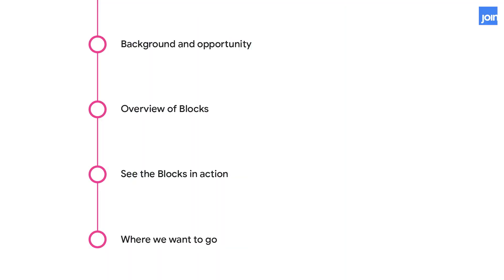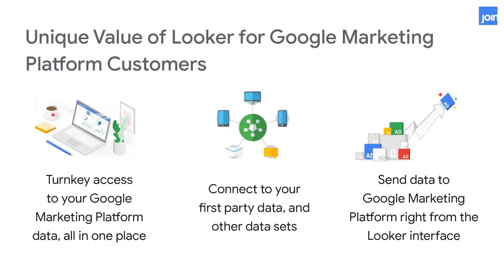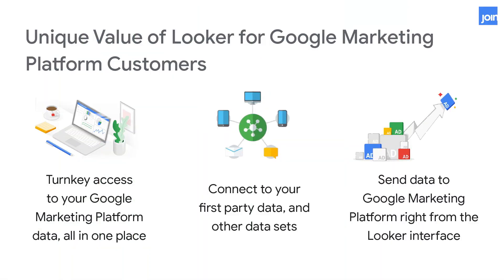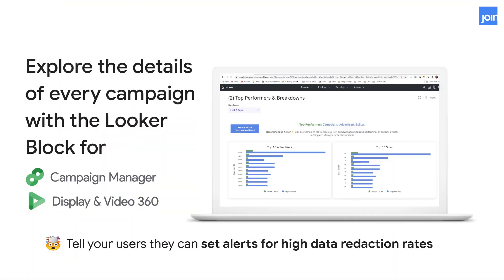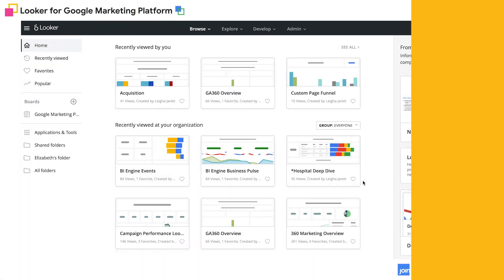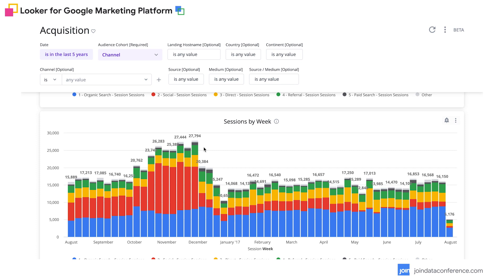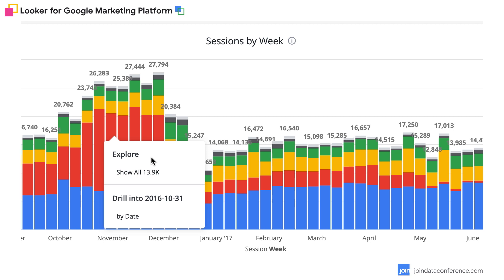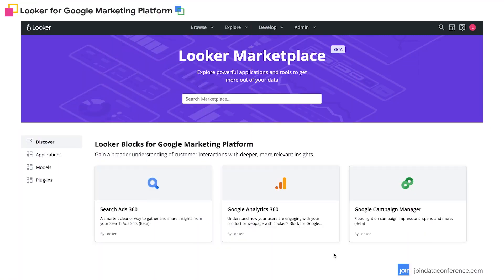Looker for Google Marketing Platform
In August, Looker and Google announced the beta of a new set of Blocks to help Google Marketing Platform customers jumpstart their journey to more advanced marketing analytics. Join this session to hear from members of the team who lead the initiative to create the Blocks, including a deep dive into how the Blocks work, what value customers can get from them and what’s on the roadmap for future iterations.